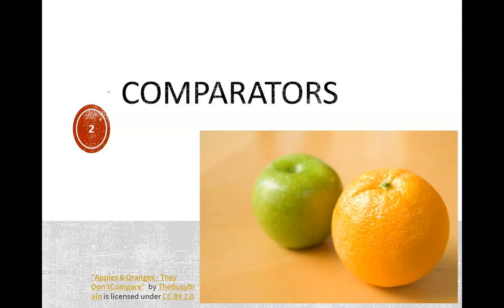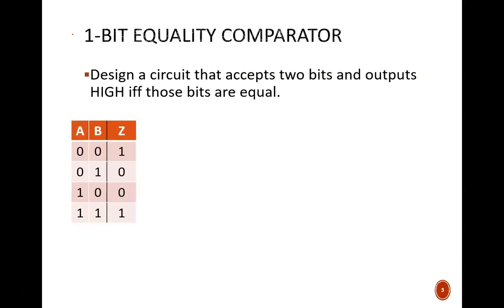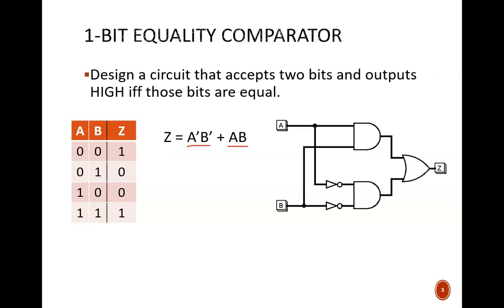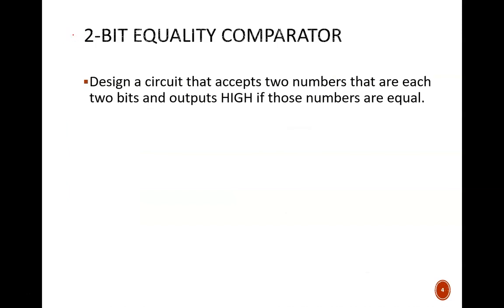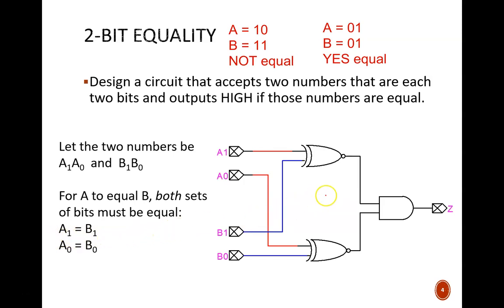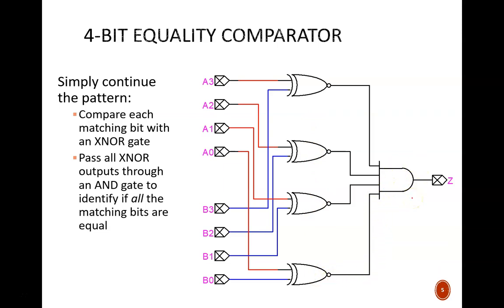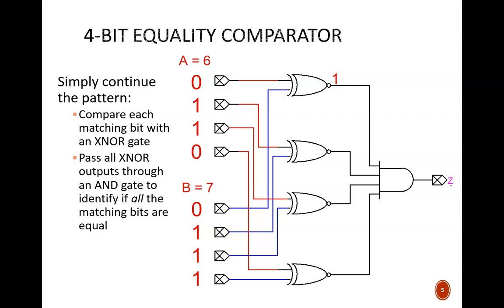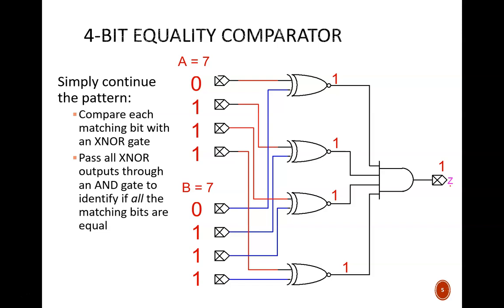Digital Design (120 7a1) Combinational Circuit: Equality Comparators